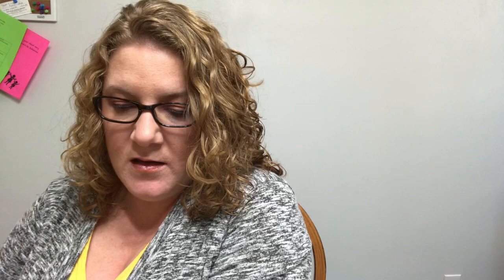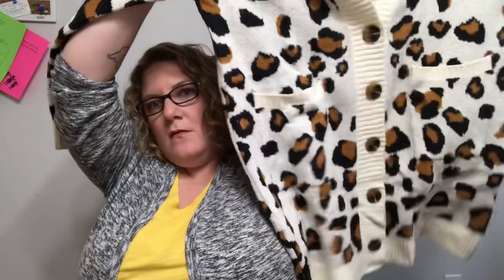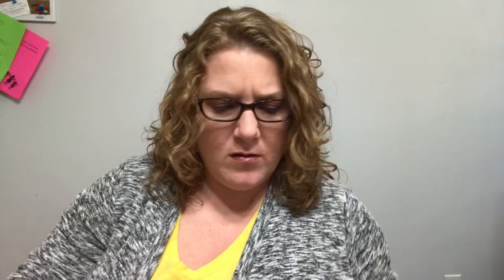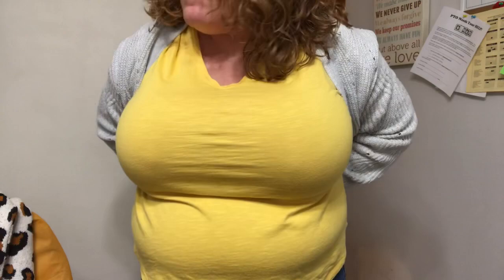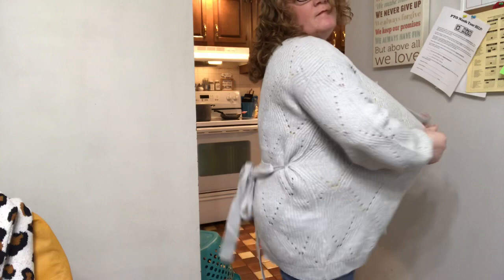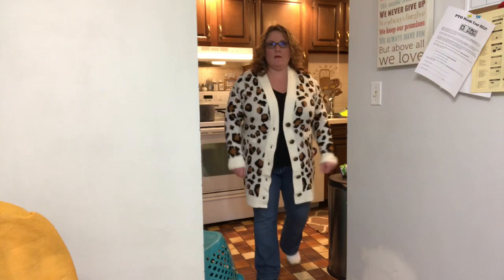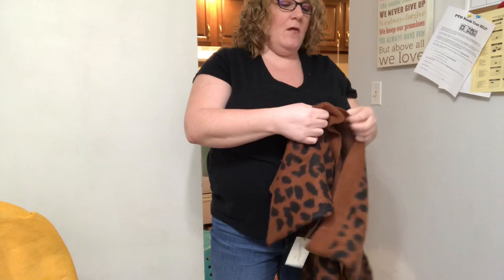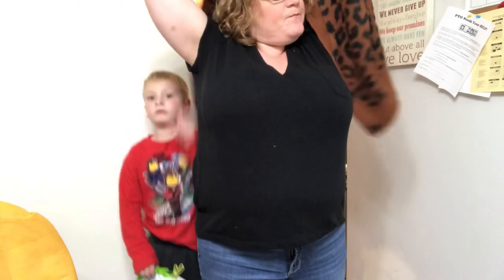Target Cardigan Haul